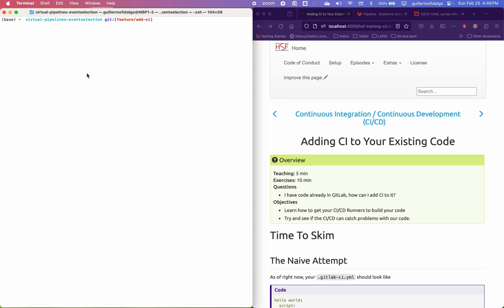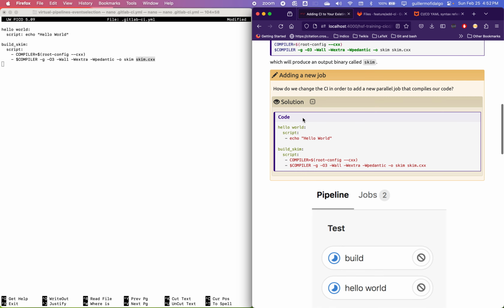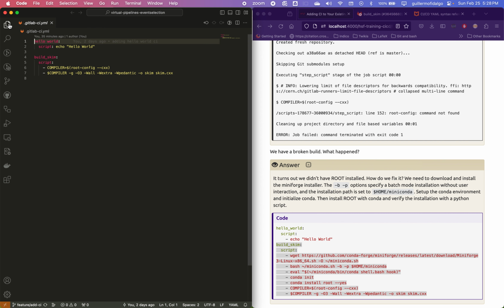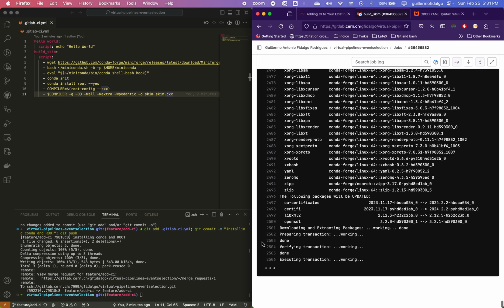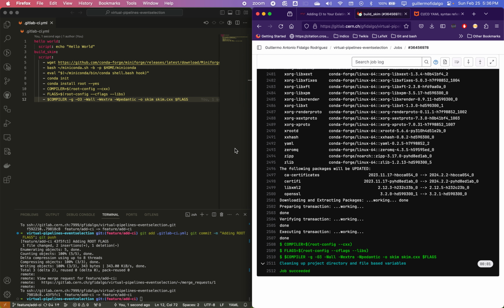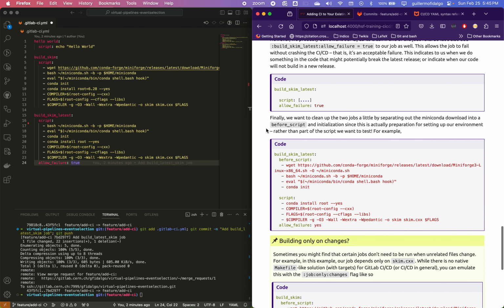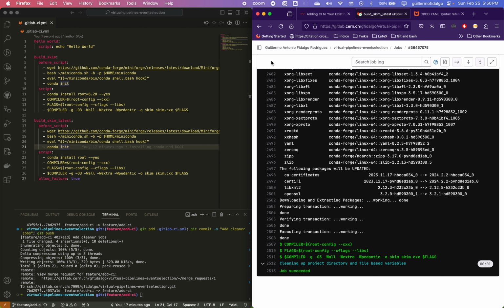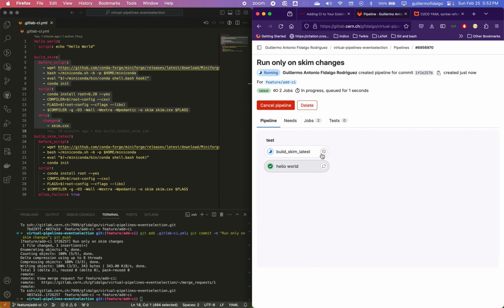HSF Training: Gitlab CI/CD - 06 Add CI to our YAML